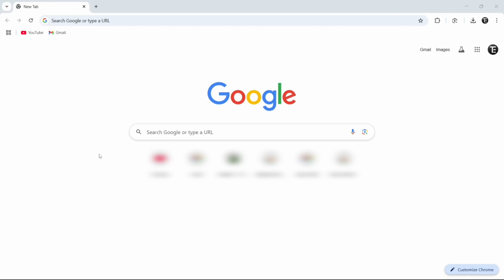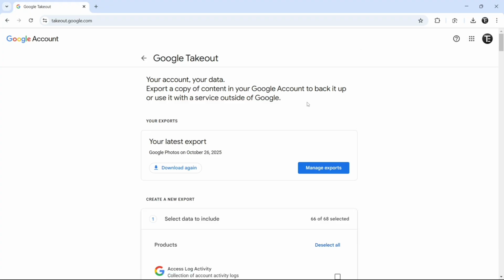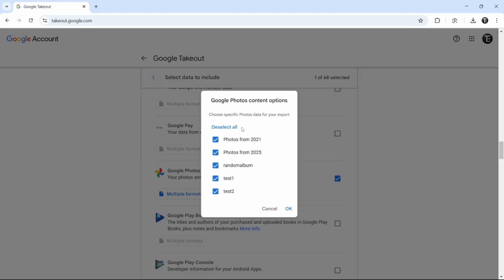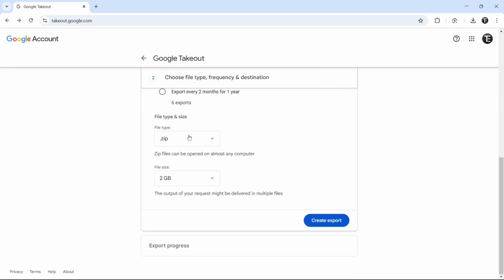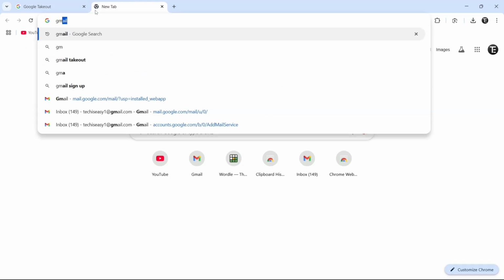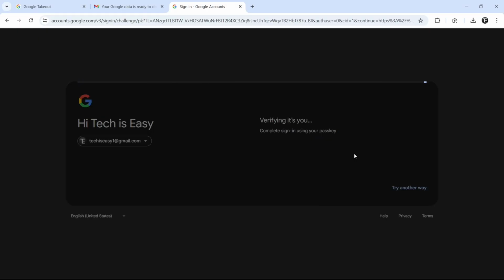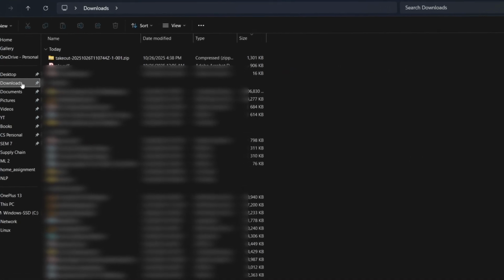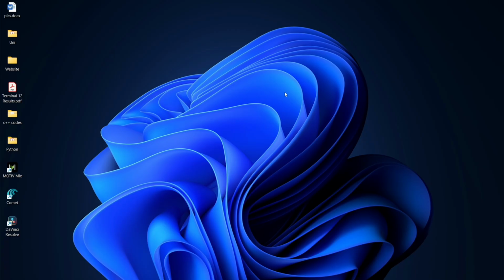How To Download All Photos from Google Photos to PC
This video shows you how to download all your photos from Google Photos onto your computer using Google Takeout.

In this tutorial, I’ll guide you step-by-step through exporting your entire Google Photos library — or selected albums — using Google Takeout. You’ll learn how to create an export, receive the download link via email, and extract your photos from the ZIP file. This method is simple, safe, and the best way to back up or move your photos to your PC.

✨ What You’ll Learn in This Video:
How to use Google Takeout to export Google Photos
Select specific albums or download all photos
Download and extract photos from the ZIP file
Safely back up your Google Photos to your computer
Timestamps:
00:00 - Introduction
00:16 - Export Photos
01:53 - Download Photos on PC